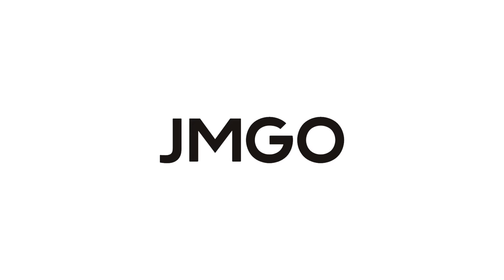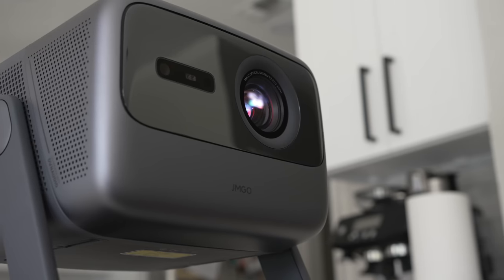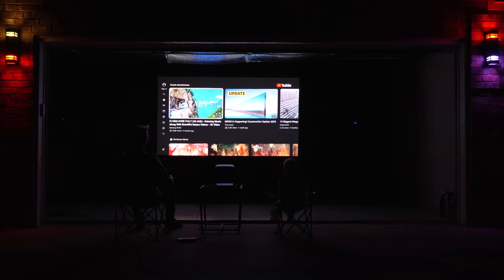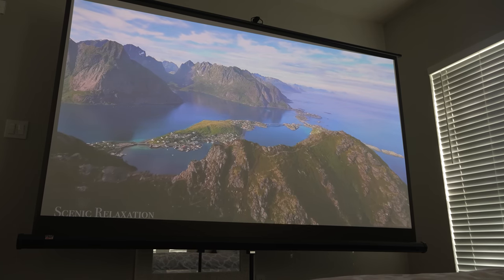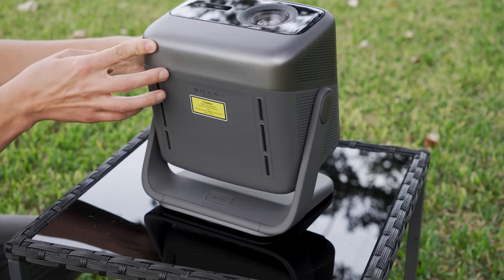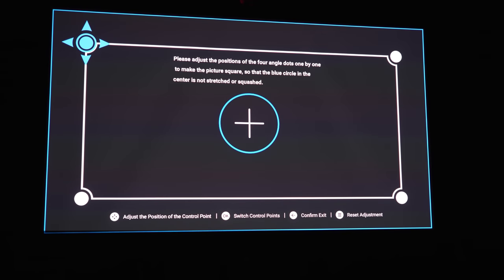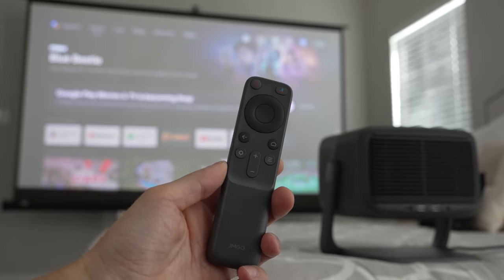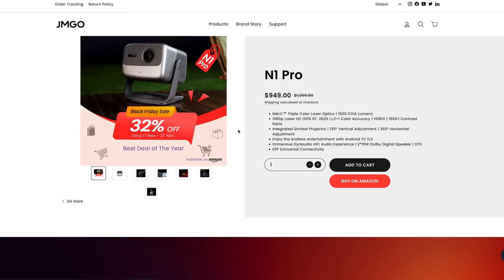An Impressive 4K Tri-Laser Projector: JMGO N1 Ultra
$60 OFF Code for JMGO N1 Ultra : JMGOUSN1U

Gear That I Use & Recommend:
CAMERAS:
For Photo & Video
▸ Sony A6700 (My Favorite)
▸ Sony A6100 (Budget Option)